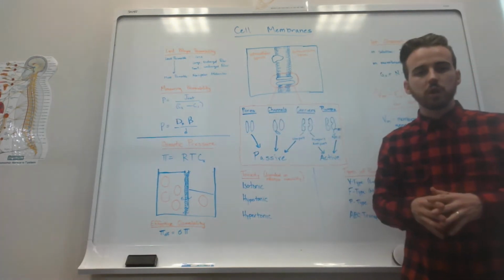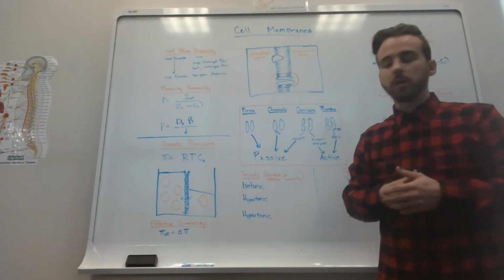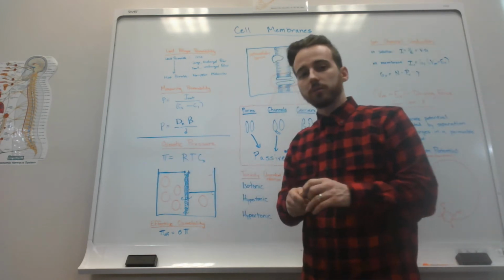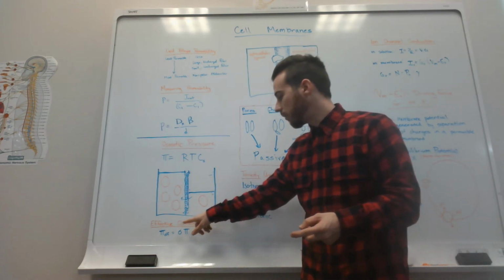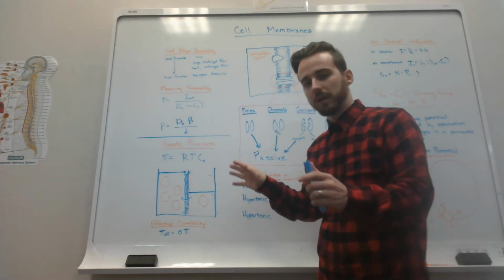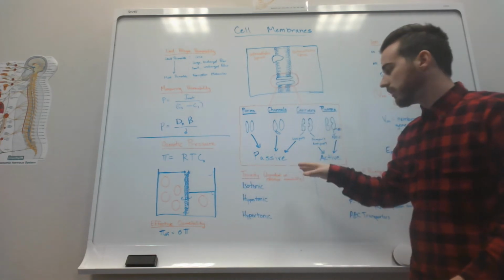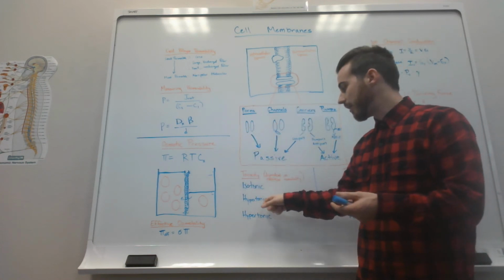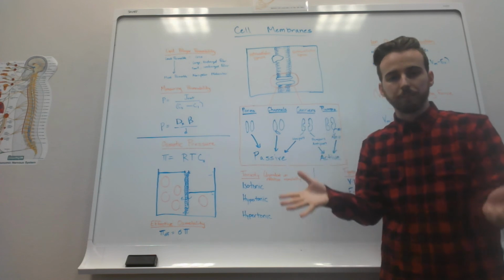Cell Membrane and Transport (Part 3 of 4)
This video covers Osmosis and Tonicity